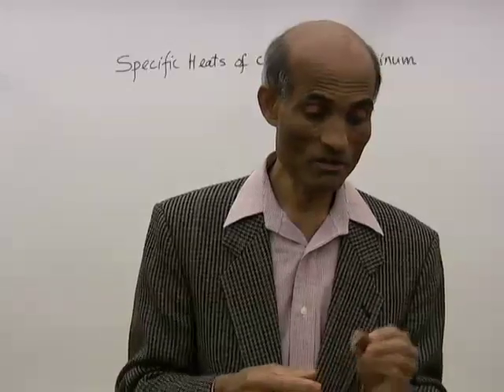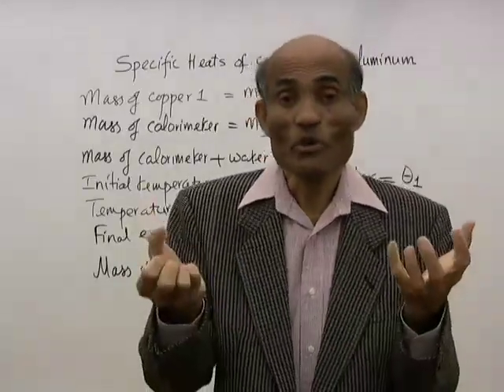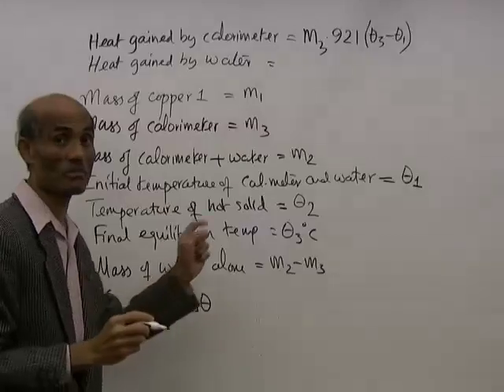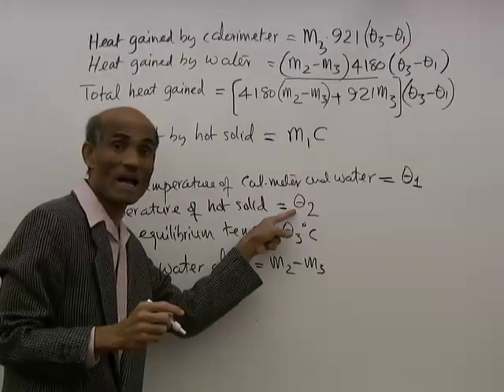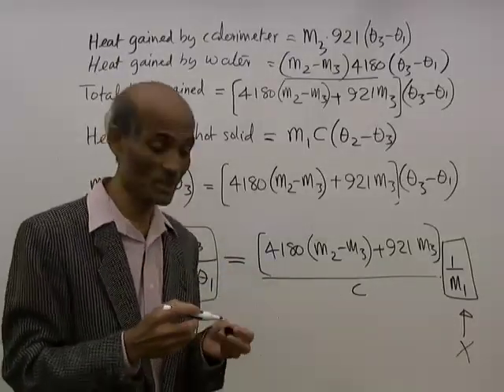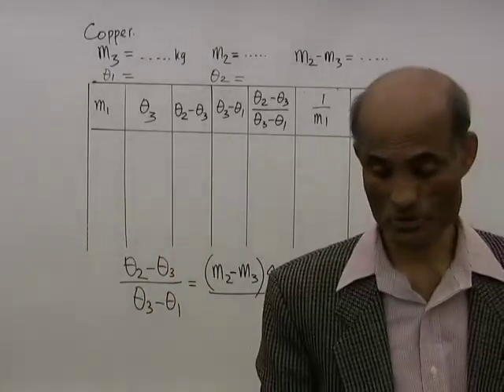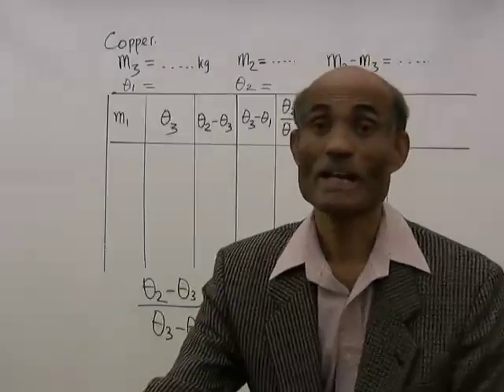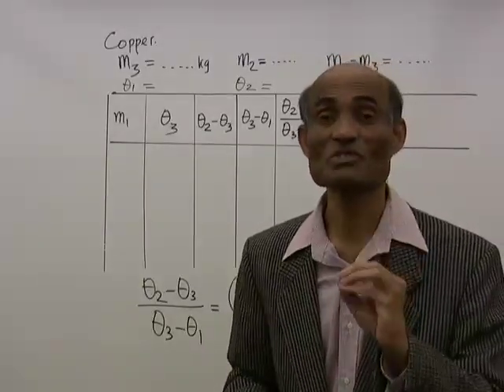PHY2049L Lab 3 Specific Heat